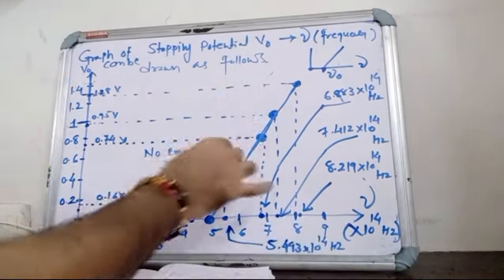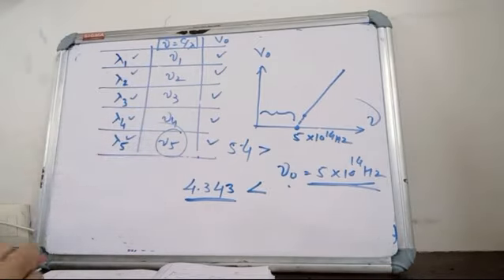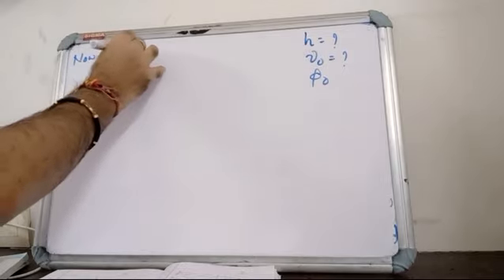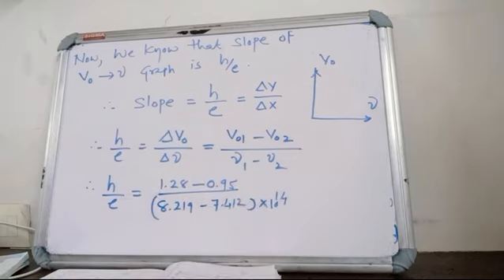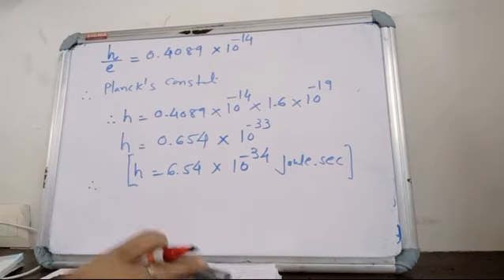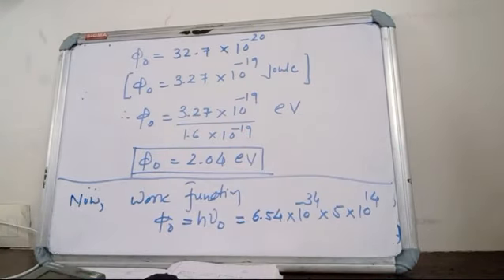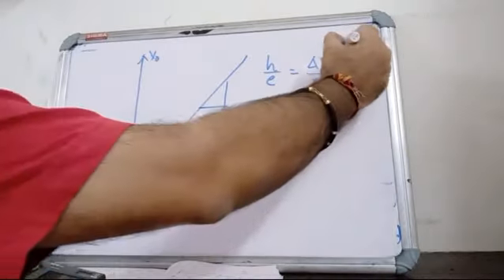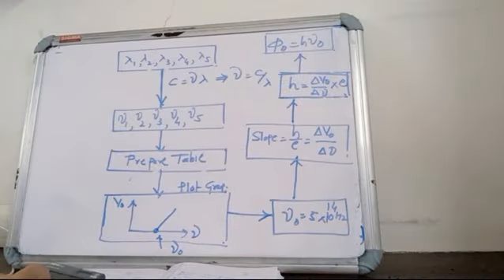72 | PROBLEM 11.28 - DUAL NATURE | VIMAL SIR - the Motivational & Physics Guru Utkarsh School Rajkot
STANDARD - 12       LECTURE - 72

About:- Vimal Sir - The Motivational & Physics Guru
Mr.Vimal Chhaya is basically an engineer.He has done M.Tech in field of applied engineering.In his early days of career, he stood first in Gujarat Public Service Commission with physics as a main subject. Since Last more than 23 years he is giving coaching to the 12th science students and motivating them for competitive exams like IIT / JEE / PMT / NEET etc. He says that "I am not teaching Physics but I am teaching Attitude".

He is presently acting as Managing Trustee of well known english medium school of Rajkot " UTKARSH SCHOOL OF EXCELLENCE". He is source of inspiration for many students and Power engine of School.

He is also a fire brand Motivational speaker and every year he conducts seminars in different cities to change the life of students.